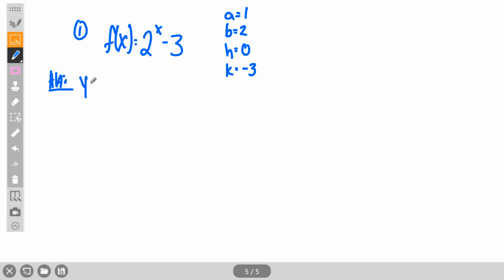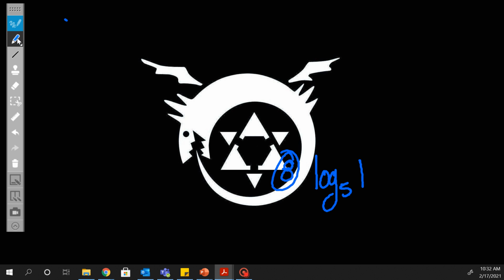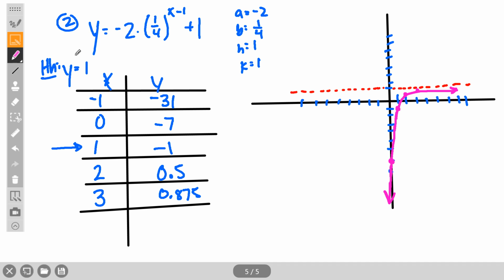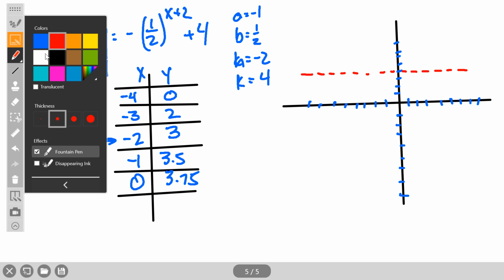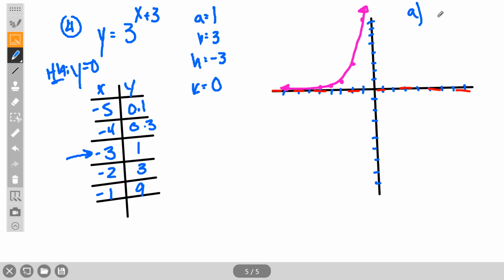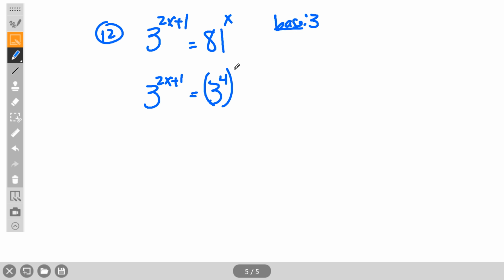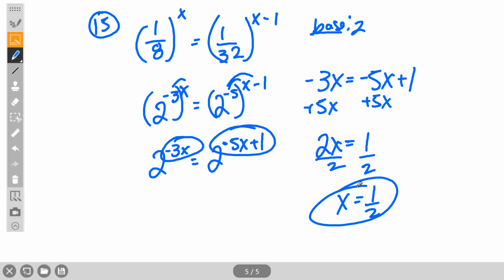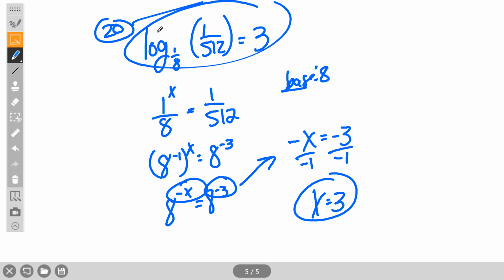REVIEW: Chapter 7 Topics 1-4